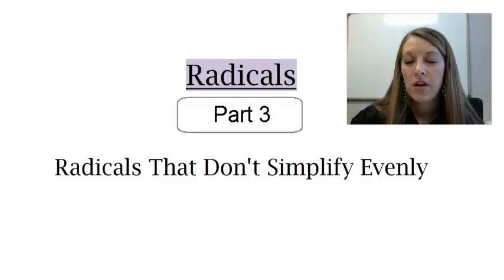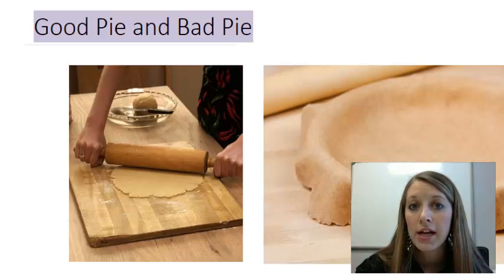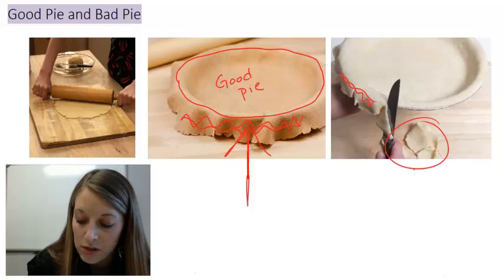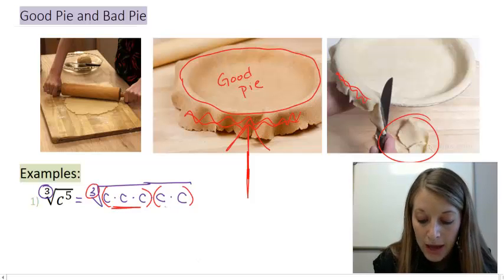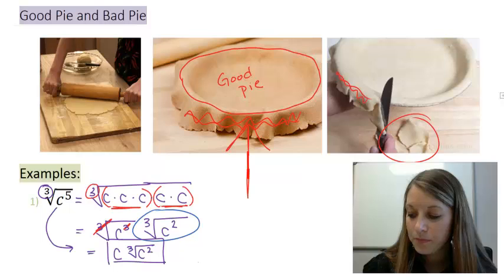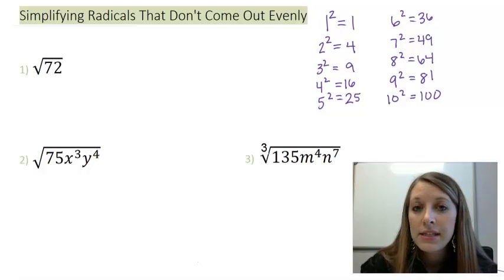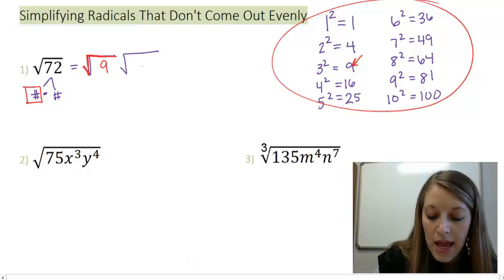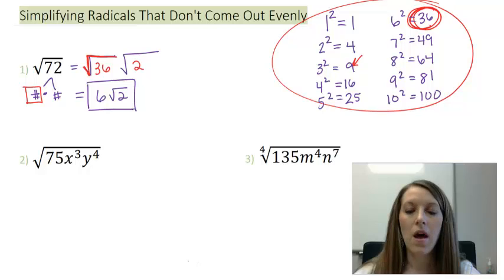3: Simplifying Radicals that Don't Simplify Evenly (Good and Bad Pie)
Introduces my analogy of "Good" and 'Bad Pie" to help understand how to simplify radicals that don't come out evenly.